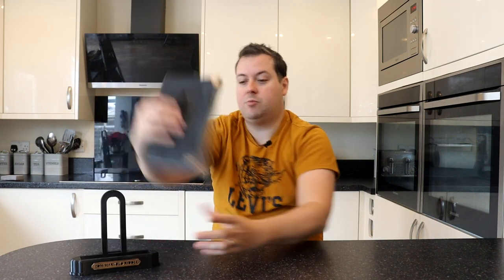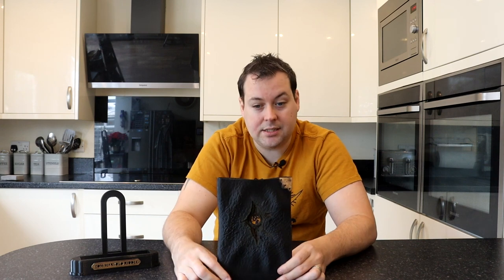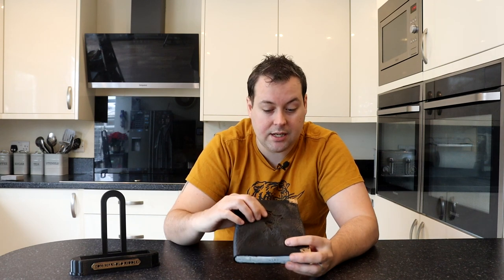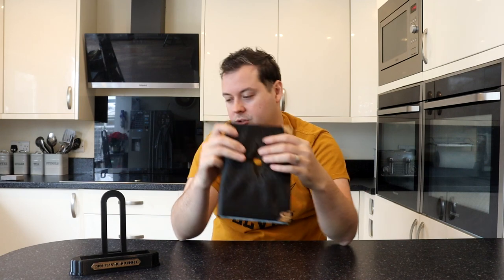Tom riddle Diary 3d printed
Model information
Machines: Sidewinder X2, longer LK4 Pro, Artillery Hornet
Layer height: 0.2
Size: 130x50x190
Paint: Vallejo acrylics
Print time: around 50 hours
Paint time: around 2 hours
Material: PLA

Filament
Sunlu